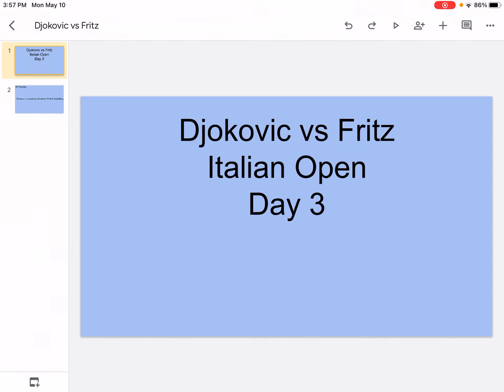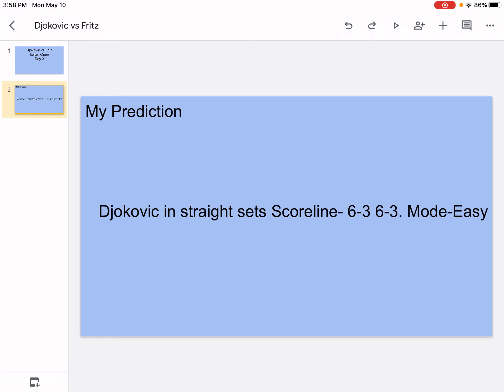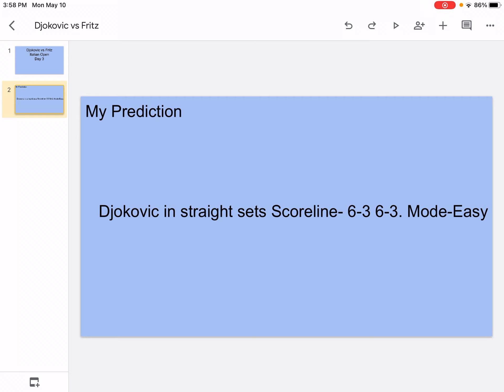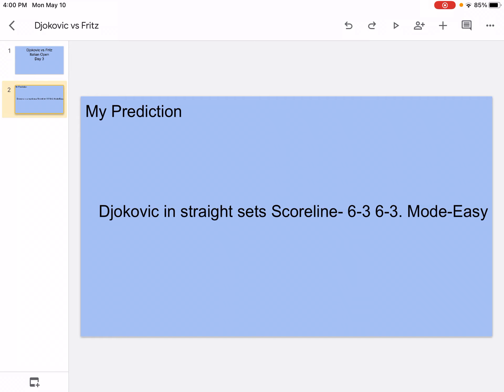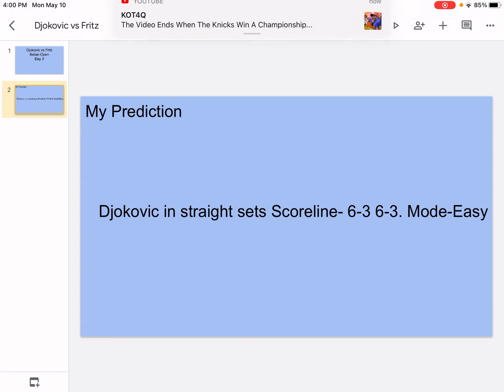Djokovic vs Fritz! 😱😱😜 Italian Open Day 3 !